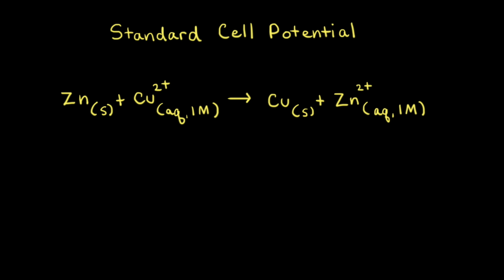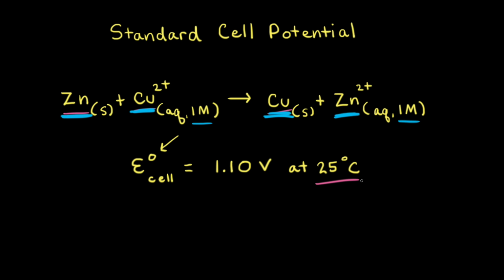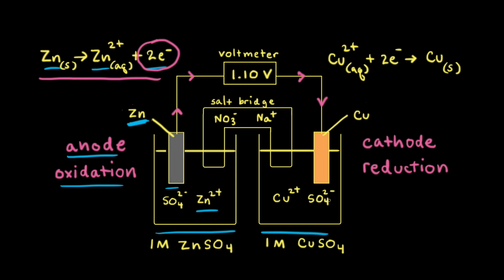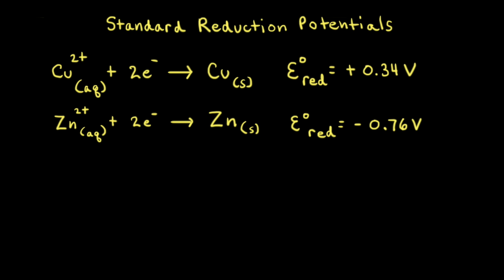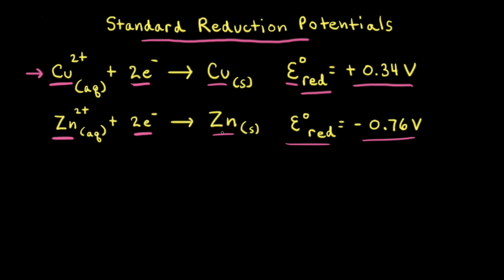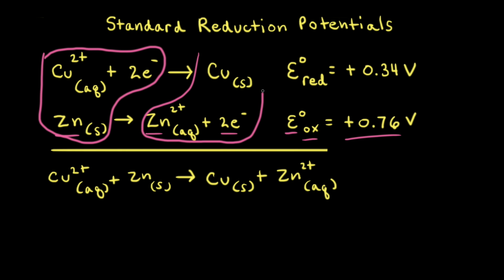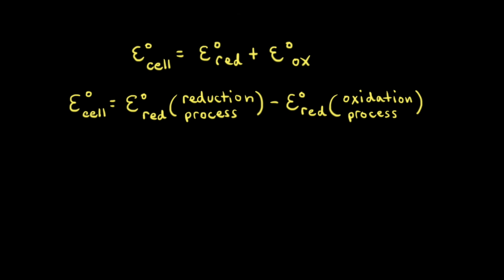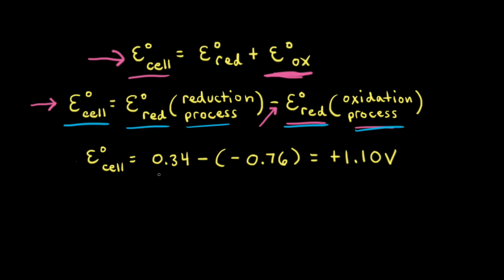Standard cell potential | Applications of thermodynamics | AP Chemistry | Khan Academy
Standard cell potential is the potential of a cell when all reactants and products are in their standard states. The standard potential for any cell can be calculated by subtracting the standard reduction potential of the half-reaction occurring at the anode from the standard reduction potential of the half-reaction occurring at the cathode. View more lessons or practice this subject